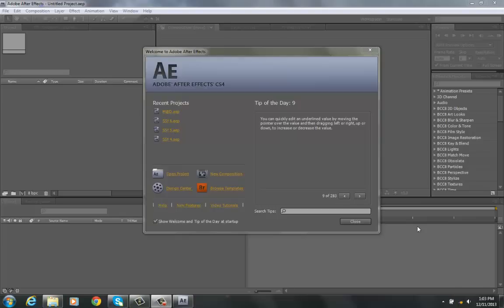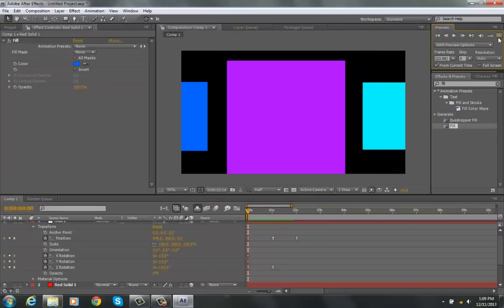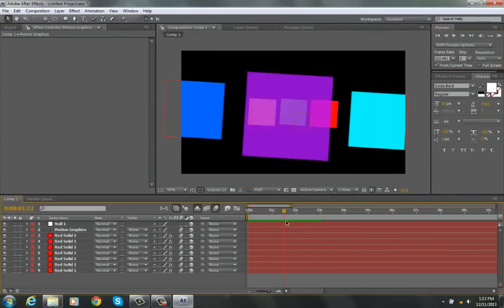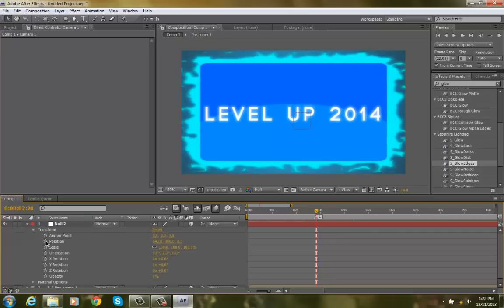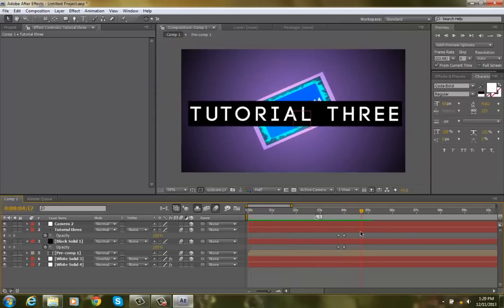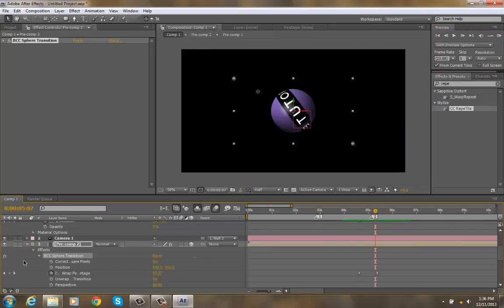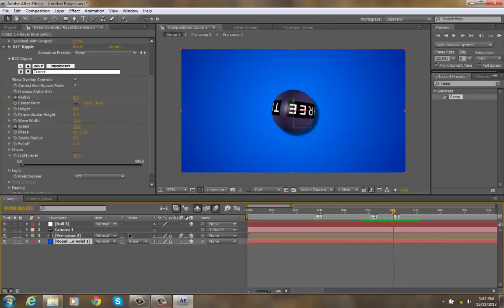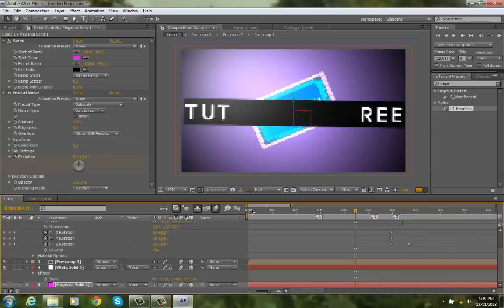[AMVlog] Using The Camera And Exploring Effects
In part 3, you will learn how to use the camera with some effects!

Software - Adobe Effects CS4